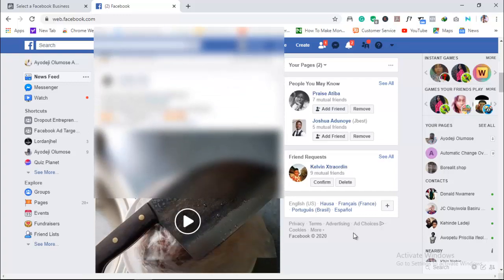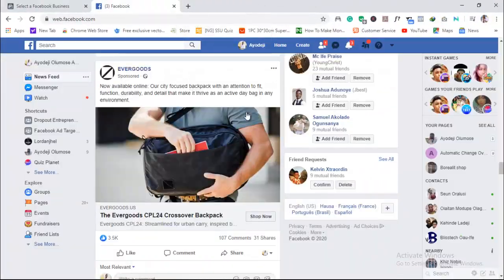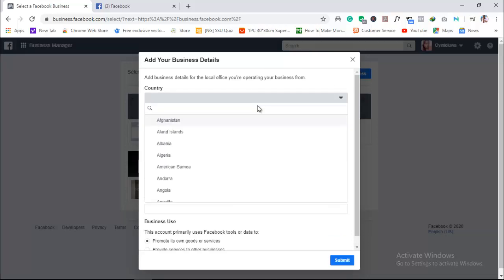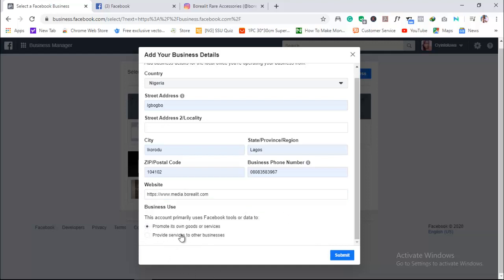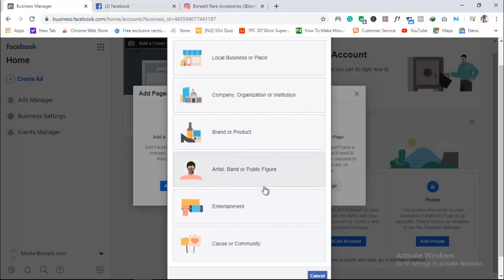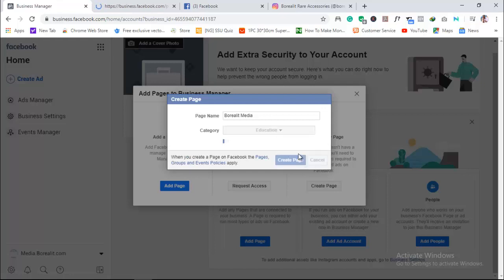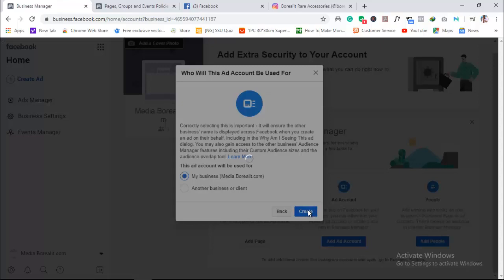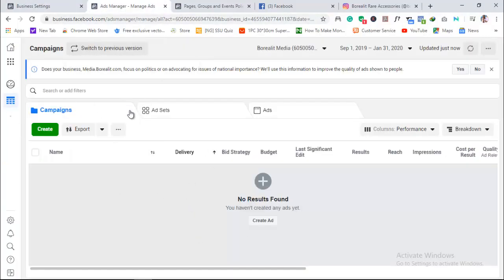Create Business Ad Account